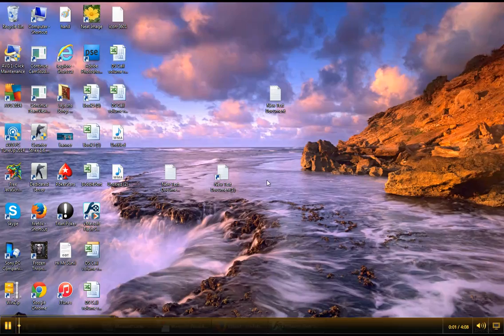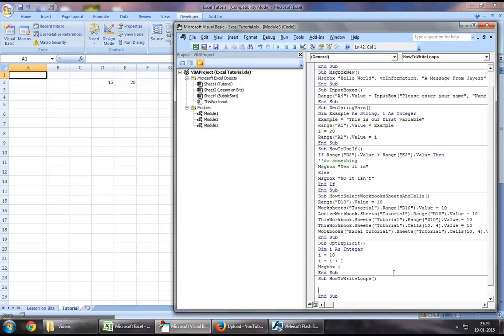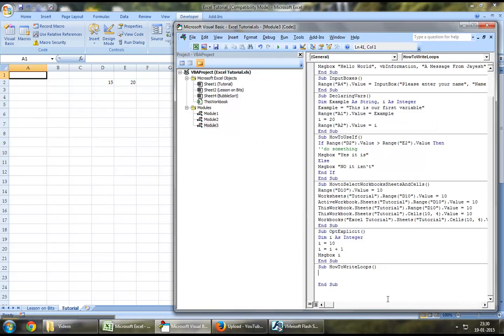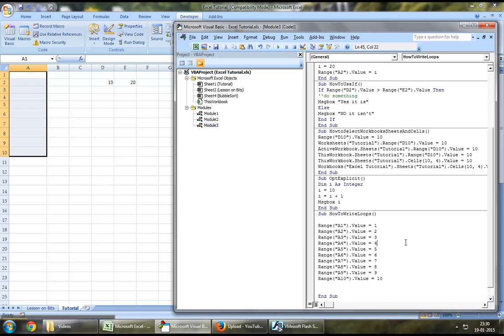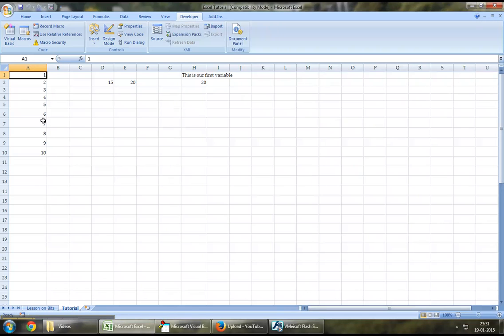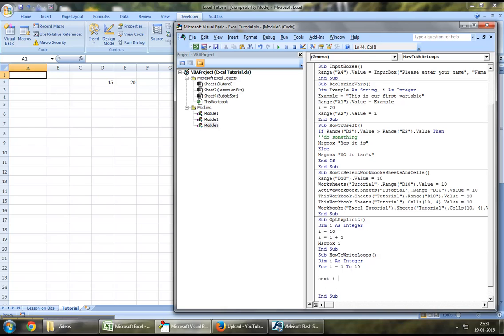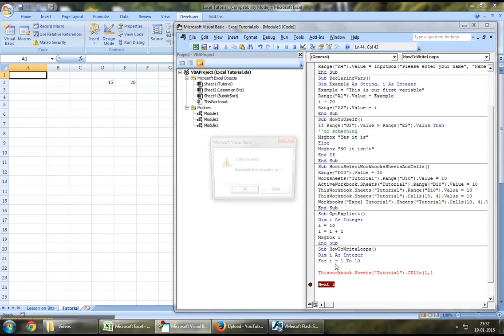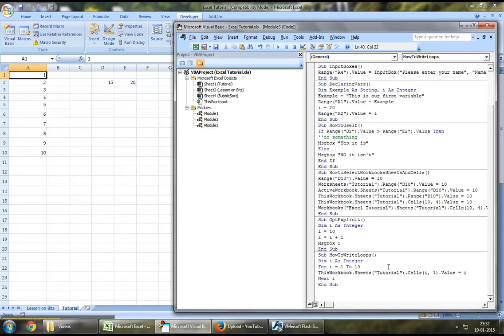Excel VBA Tutorial 9 - Writing your first loop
Excel VBA Tutorial series - How to write loops